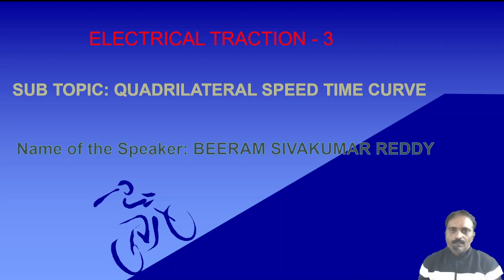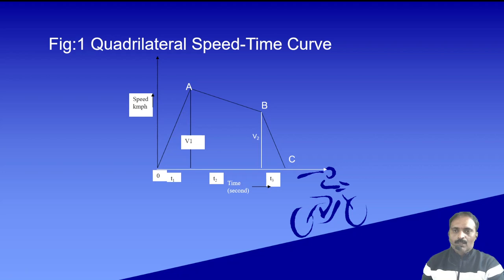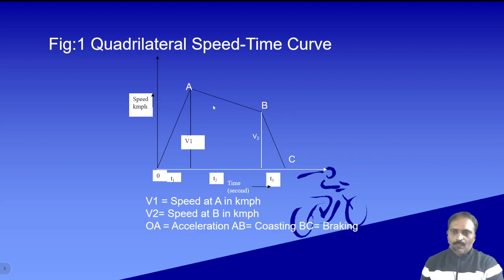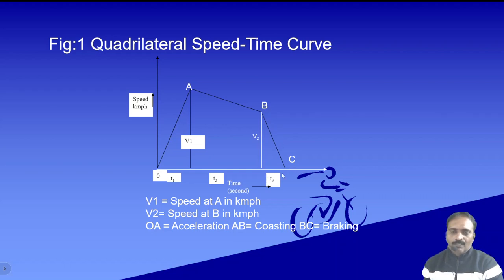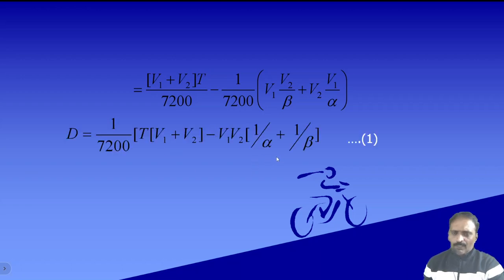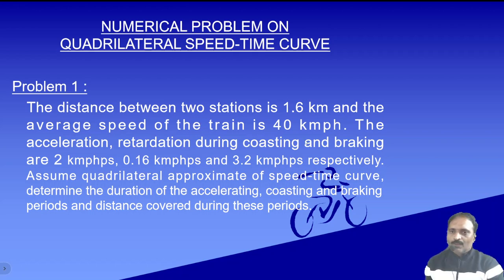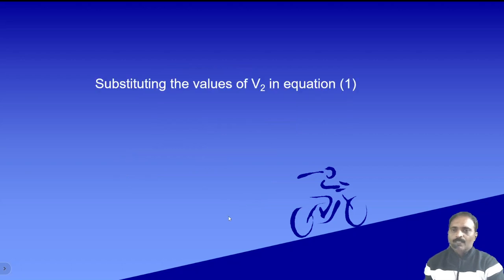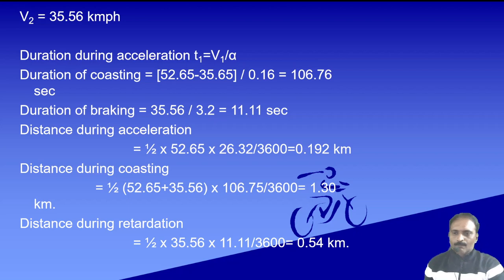ELECTRIC TRACTION: 3: QUADRILATERAL SPEED TIME CURVE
QUADRILATERAL SPEED TIME CURVE
Projections of solids
Electric circuit theory
Network theroms
network theory
ELCTRO MAGNETIC FIELD THEORY
EMF THEORY
spherical co ordinate systems
cylindrical co ordinate sytems
AC fundamentals
isometric views
shuttle for beginners
tennis wall practice
tennis home practice
shuttle wall practice TRANSFORMERS EMF EQUATION OF A TRASFORMER LOSSES IN A TRASFORMER MAXIMUM EFFICIENCY OF A TRANSFORMER # ALL DAY EFFICIECNCY ENERGY EFFICIENCY # CYLINDRICAL TO RECTANGULAR
SPHERICAL TO RECTANGULAR# RECTANGULAR TO CYLINDRICAL RECTANGULAR TO SPHERICAL#COULOMB'S LAW# ELECTRIC FIELD INTENSITY# PROBLEMS ON COULOMB'S LAW# PROBLEMS ON EMF THEORY# PROBLEMS ON ELECTRIC FIELD INTTENSITY#VECTOR ANLALYSIS#TRICK SHOTS#PROBLEMS ON KIRCHOFF'S LAWS#VOLTAGE DROP# SERIES CONNECTION PARALLEL CONNECTION#printf and scanf statements#for loop, while and do-while loops# programs on loop functions# programs on for loop# programs on while loop# conditional statements in C# keywords# header files# rms and average values